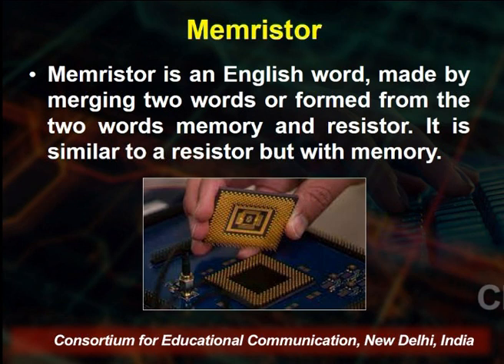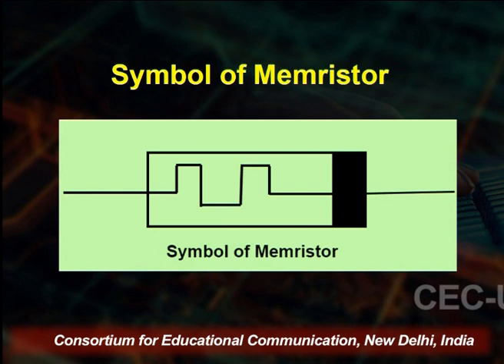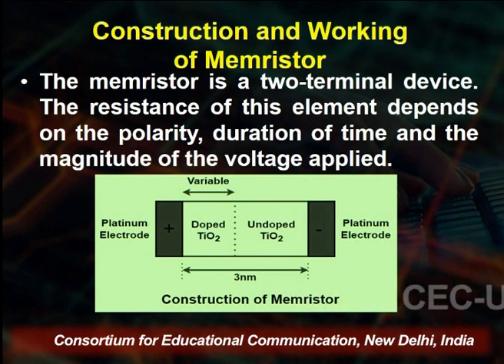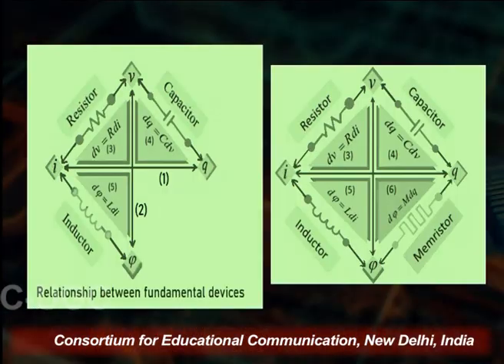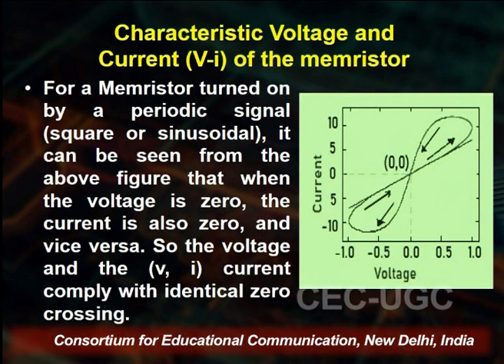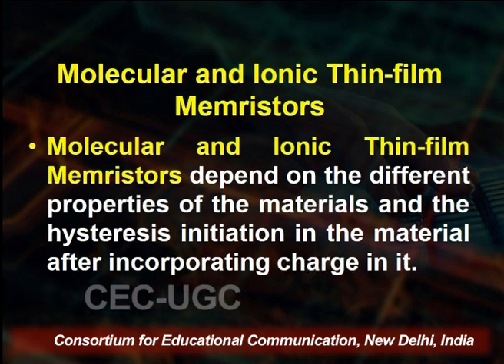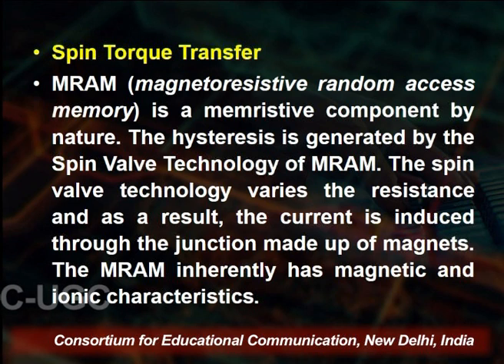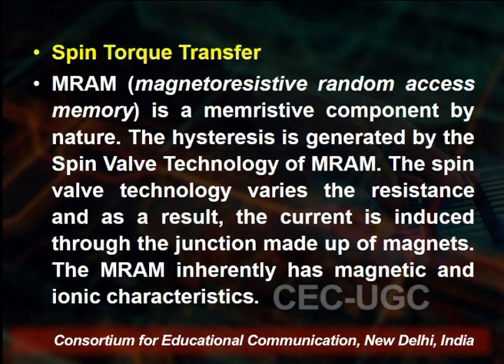Memristor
This Lecture talks about Memristor